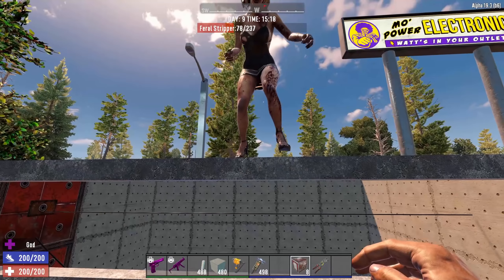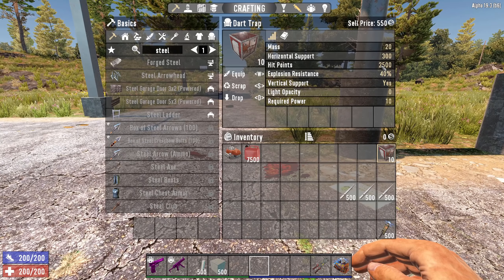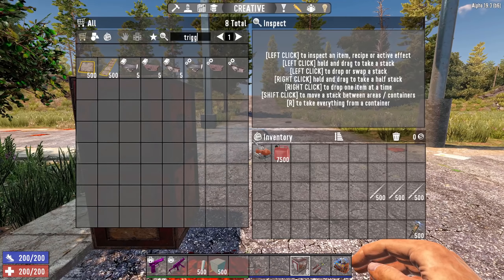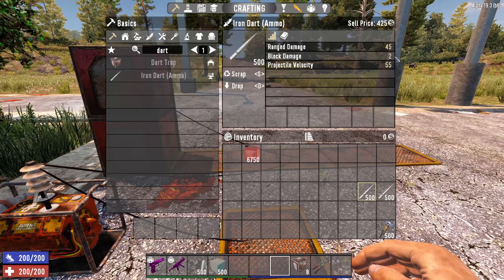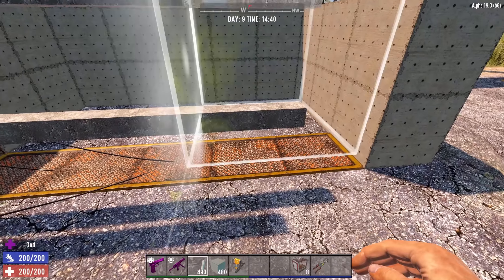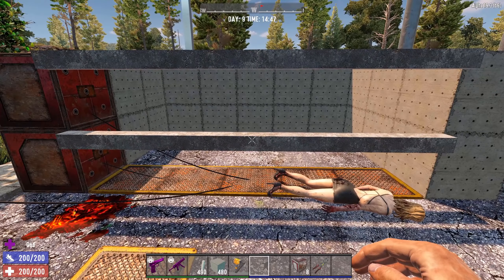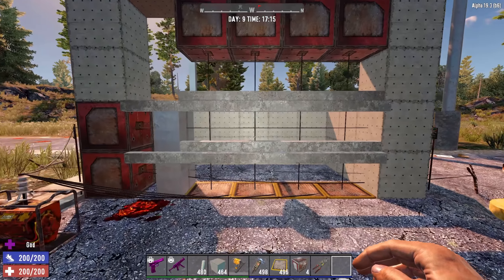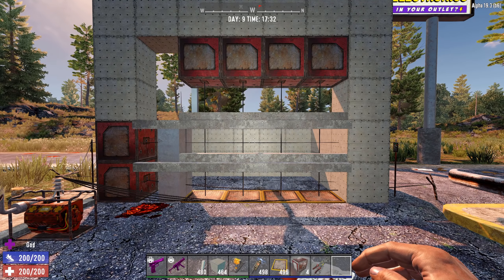7 Days To Die DART TRAPS & Electricity | Game Spotlight!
A SPOTLIGHT video on the DART TRAPS in 7 Days To Die Alpha 19, where we go through the different aspects of it. Electricity is a fun part of the game, and using dart traps for base defenses is almost a necessity if you want to take advantage of what the game has to offer you.

Walking through

✅ Crafting
✅ Skills
✅ Building & Placement
✅ Wiring up Electricity
✅ Zombies!
✅ Combining with triggers (trigger plate/trip wires)
✅ Electrical fences
✅ Using poles or doors to block
✅ Multiple firing positions

Do you like the dart traps? If not, why not? If yes, why? :)